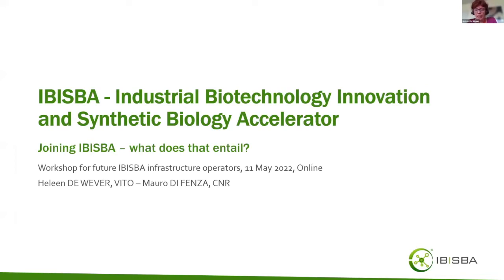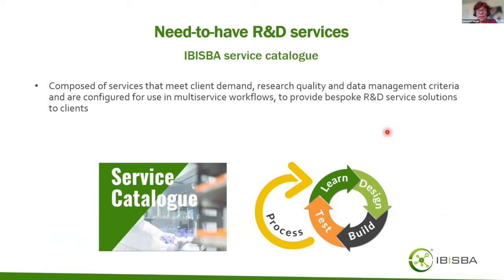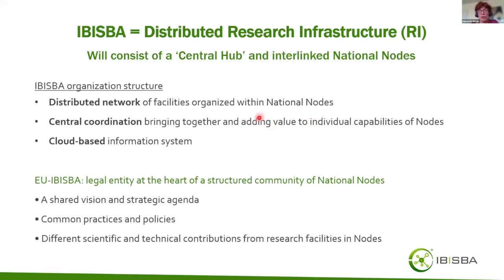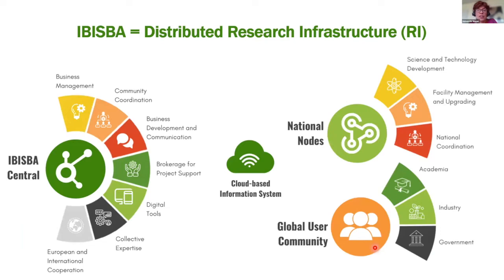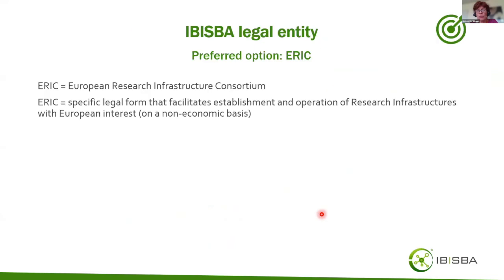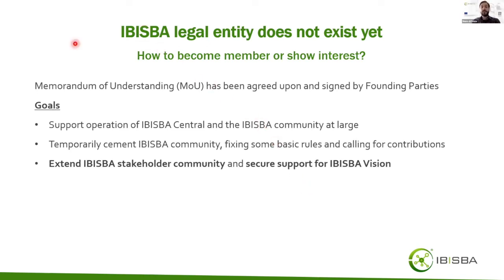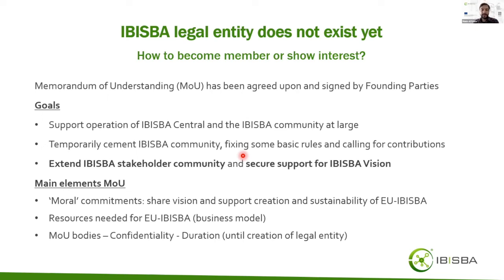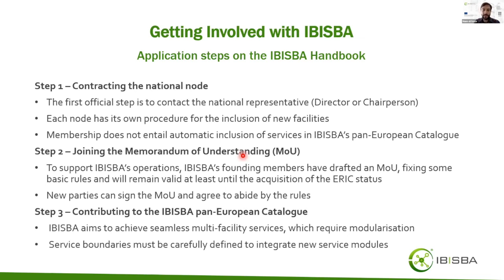Joining IBISBA - What Does That Entail?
Presenting the concept of "need to have R&D services"; explaining the idea of national nodes and how these are organised; describing the aim of the Memorandum of Understanding (MoU) and IBISBA's desire to become an ERIC.